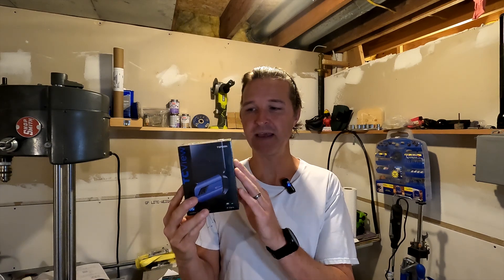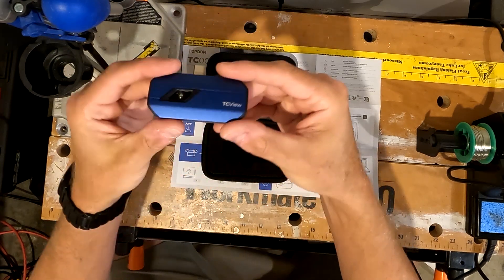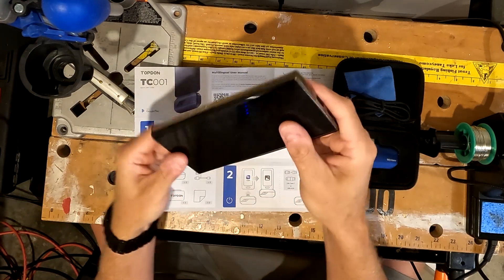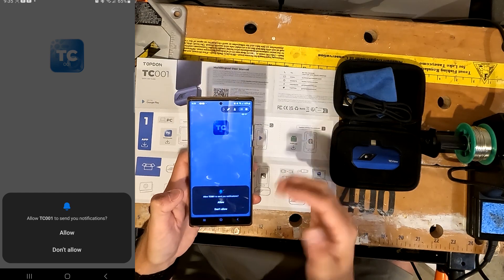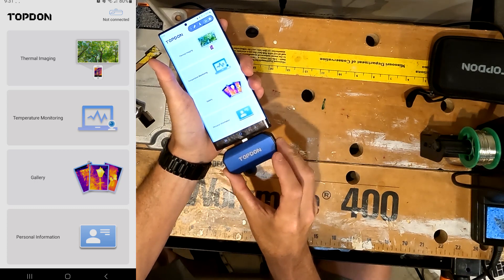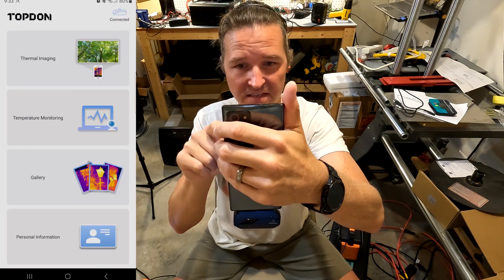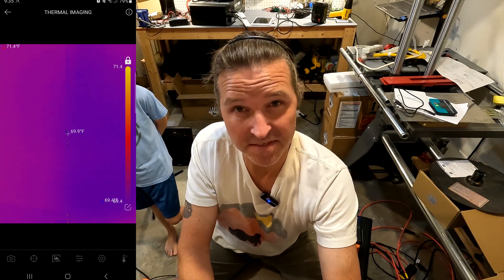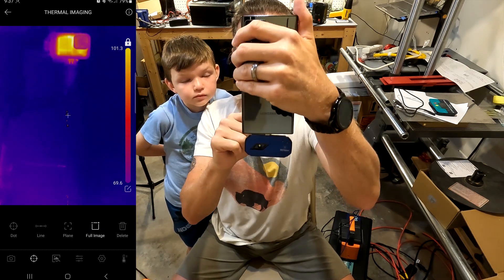TopDon TC 001 Thermal Camera Review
Before this Thermal Camera I did the heating measurements with a meat thermometer!  Not anymore!  TOPDON sent me a Thermal camera to review and it's going to be my go-to for all my heating measurements when it comes to battery and Portable power station reviews!
This camera has some great features and is very accurate.  It connects to Android phones / Tablets and Windows computers.  Sorry, No iPhones yet.

TOPDON TC001 Thermal Camera for Android, 256x192 IR High Resolution, Thermal Imaging Camera, Thermal Imager - 25Hz Refresh Rate, Video Recording Supported, Works for Smartphones and Tablets & PC

Thanks!